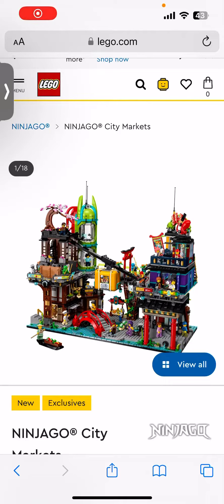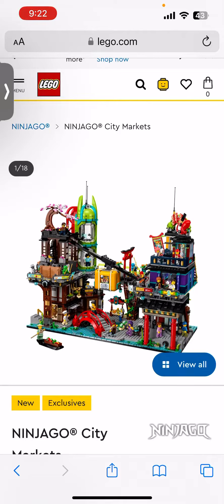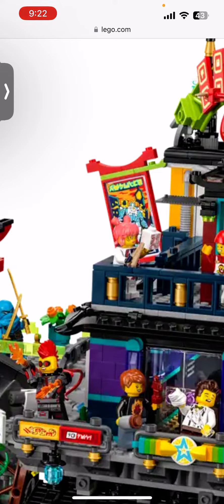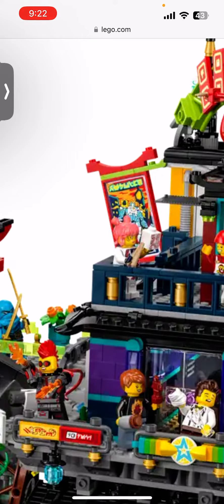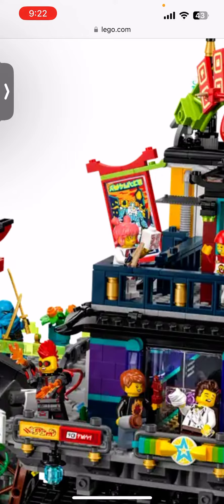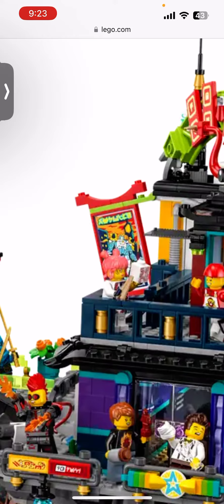Ninjago Dragons Rising Ninjago city markets:Sora’s hair piece has been explained(Spoilers)